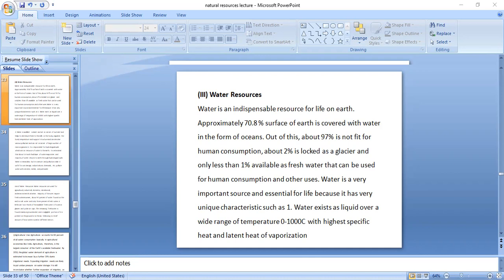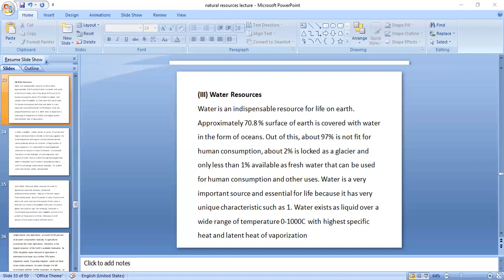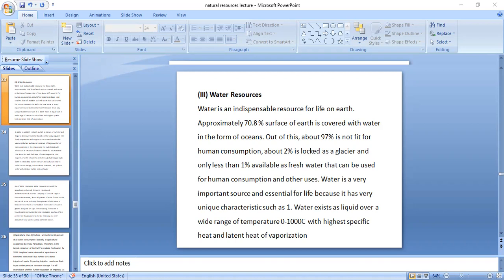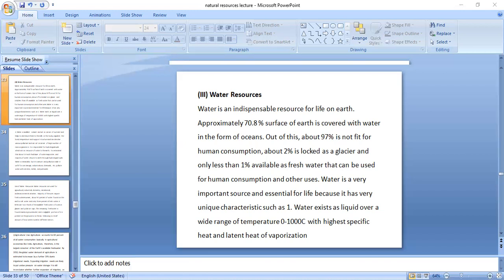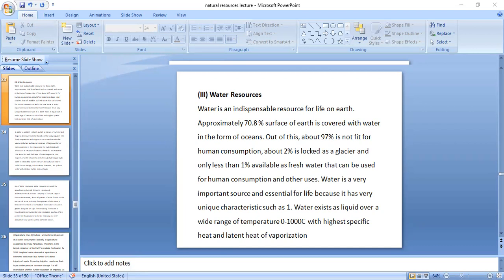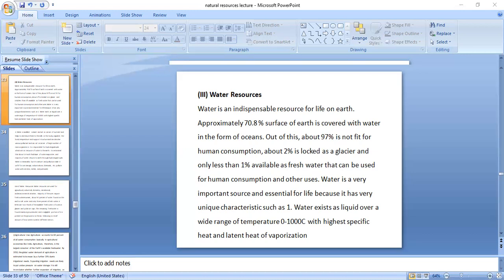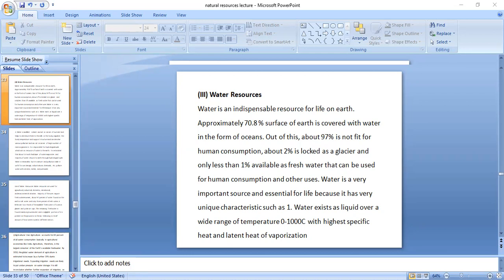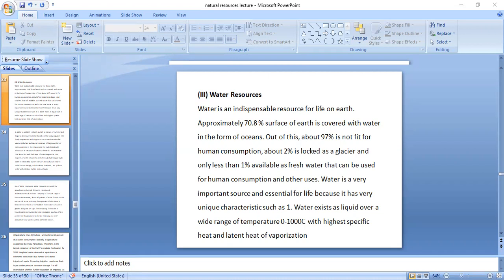Environmental studies unit 3 Natural resouces, lecture 3,part 2